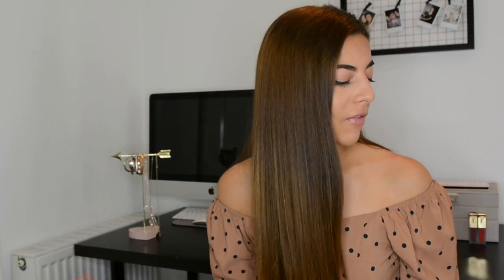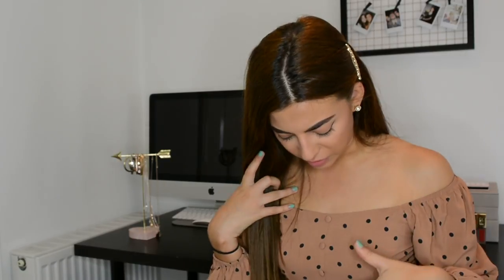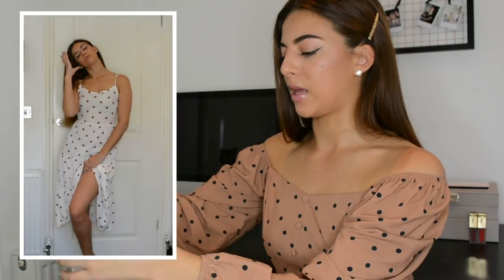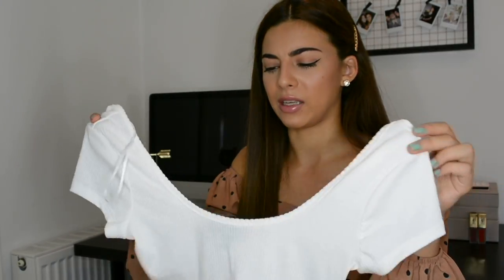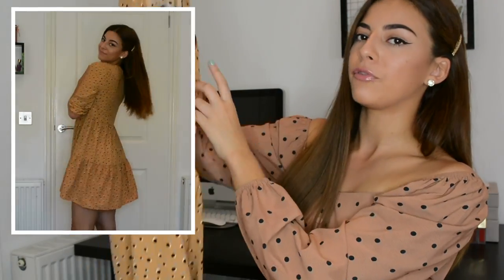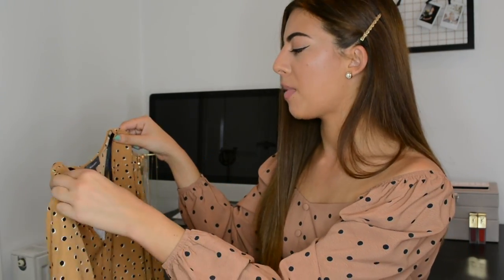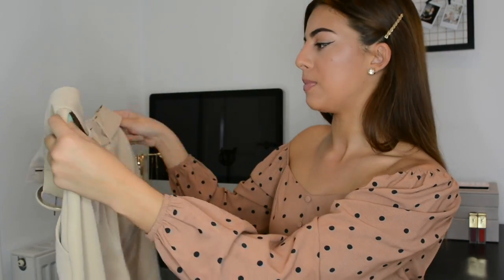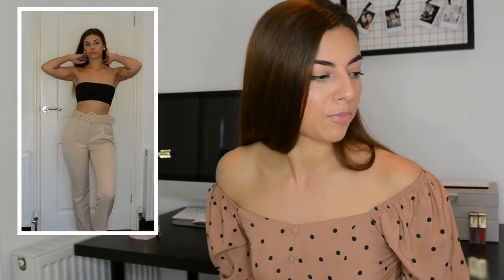MASSIVE PRIMARK AUTUMN TRY ON HAUL - The Best Fashion For This Time of Year!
Hi Everyone!

Back again with another Primark Haul! I really love some of the items that are in the stores at the moment. Transitioning from Summer to Autumn is hard when choosing clothing!

Phoebe xoxo